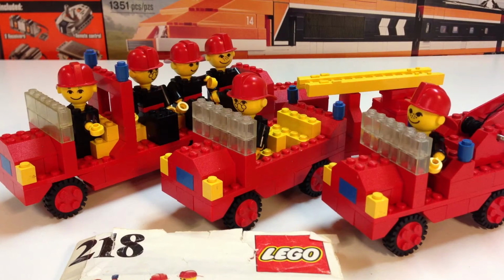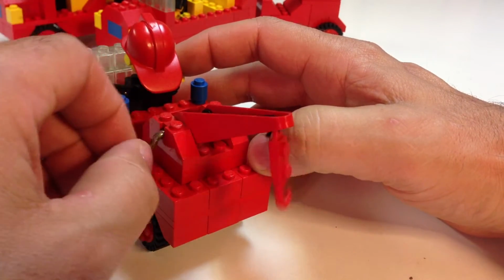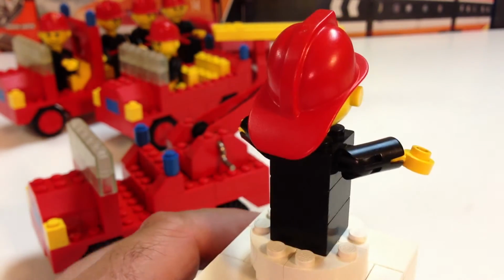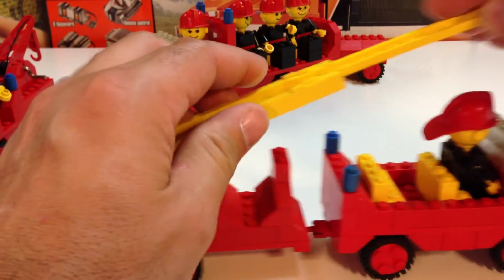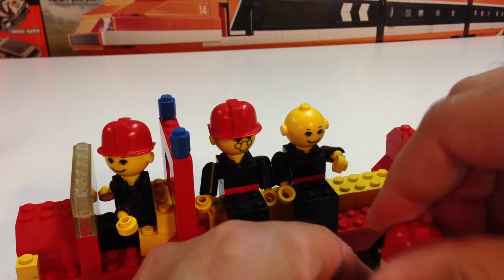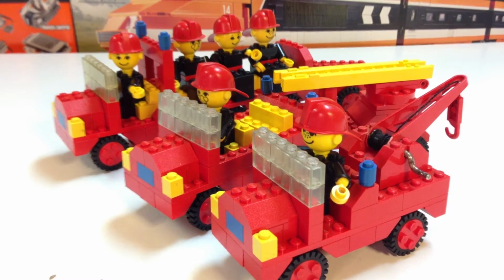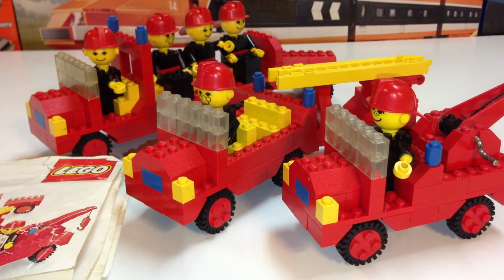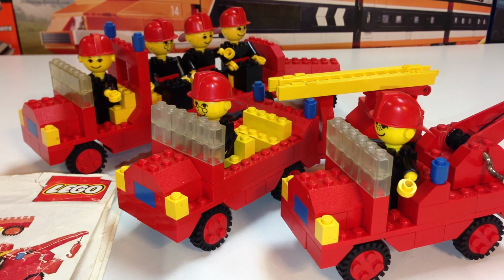Vintage LEGO 218 Fireman from 1977 Maxifigure set same as set 340 Fire Trucks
Vintage Lego 218 Fireman from 1977 Maxifigure set same as set 340 Fire Trucks. Has 274 pieces with 6 maxifigures. This is the European version as set 340 is the north American version. Uninteresting except maybe the unique fire helmets